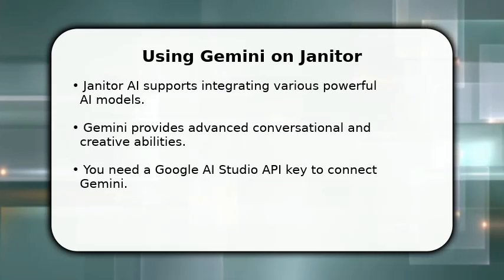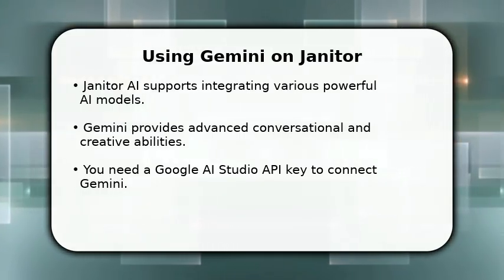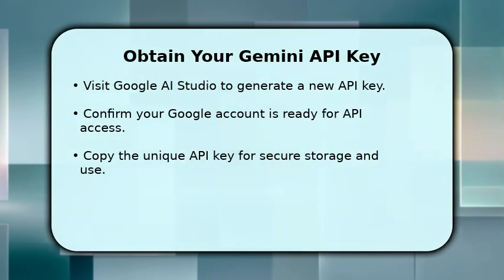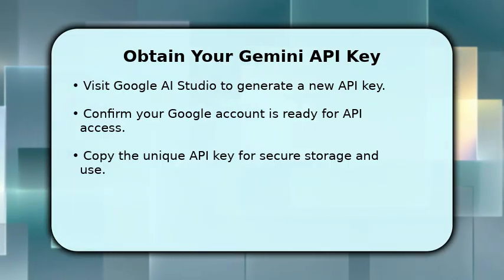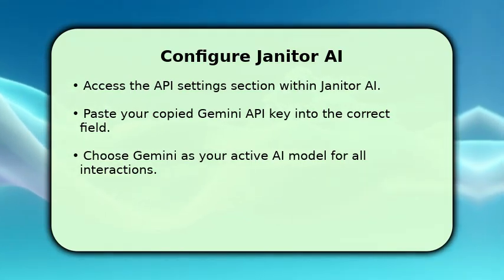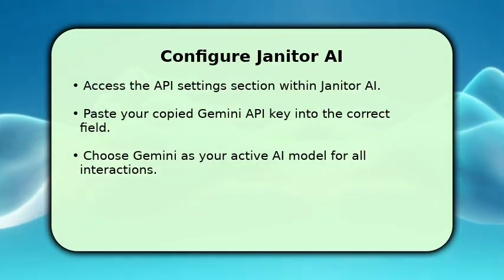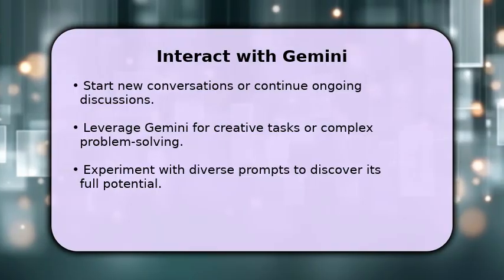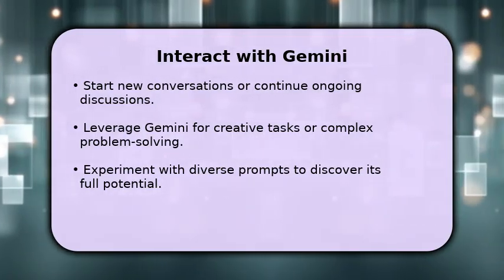How to Use Gemini on Janitor (Only Way)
▸ (s) In this video, we'll cover the step-by-step process of using Gemini on Janitor. Gemini is a powerful tool that can help you optimize your workflow and increase productivity. We'll walk through the setup process, highlighting key features and best practices for getting the most out of Gemini on Janitor.

Gemini on Janitor, Janitor software, workflow optimization, productivity tools, Gemini setup, Janitor integration, workflow management, productivity hacks, software tutorials